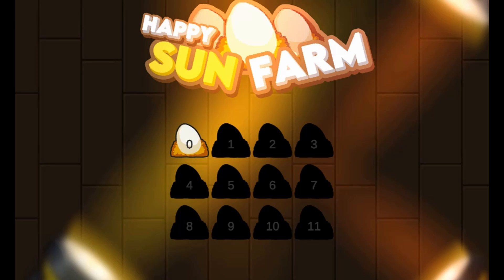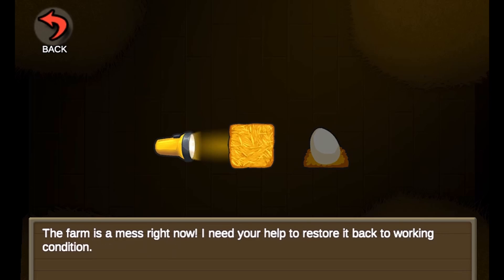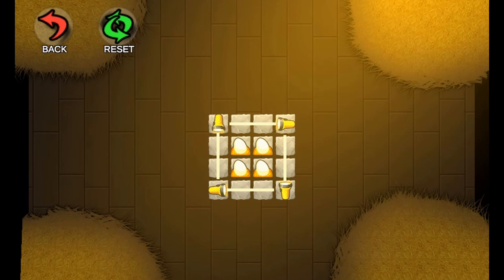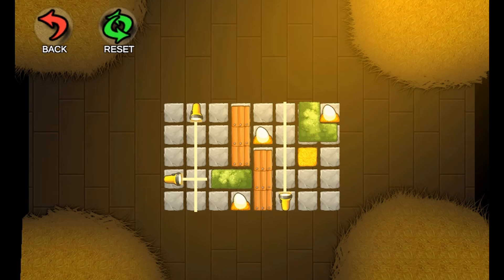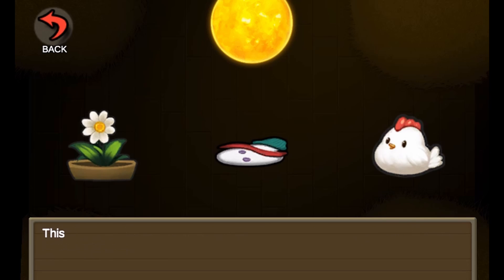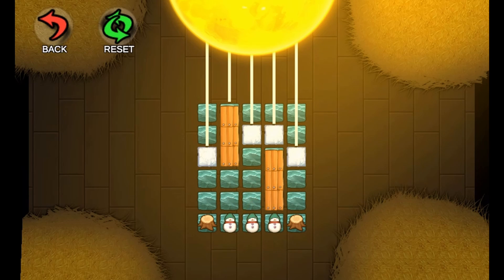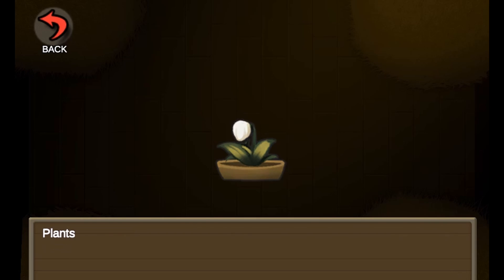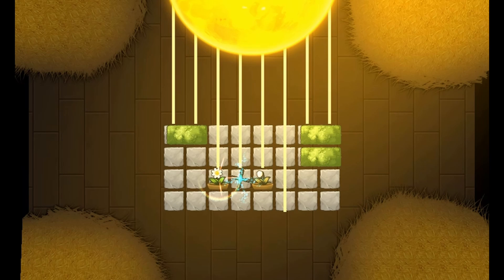Happy Sun Farm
Learn about light and the transfer of energy by helping out at Happy Sun Farm!

Use this game with your class or find other games within the same standard, (ES-PS3.B-2 -- Transfer of Light Energy), at Legends of Learning.